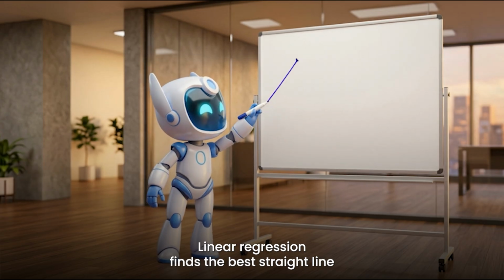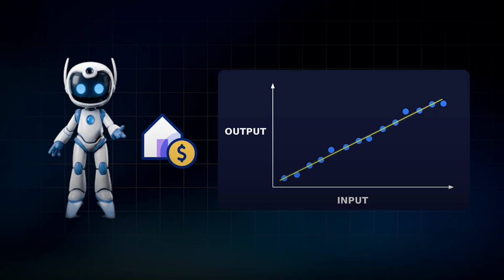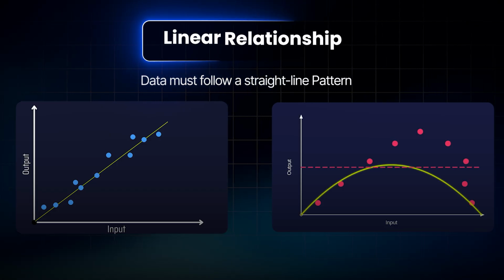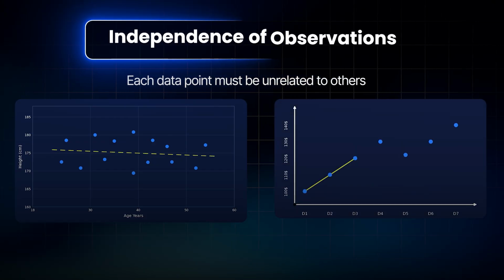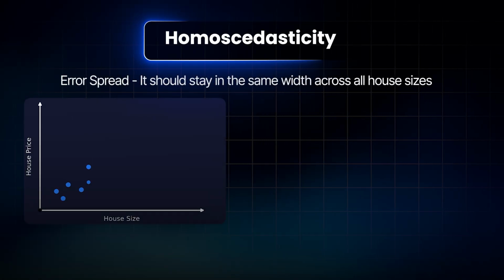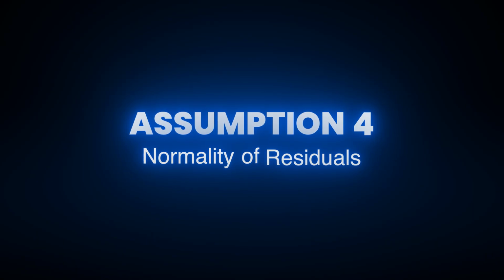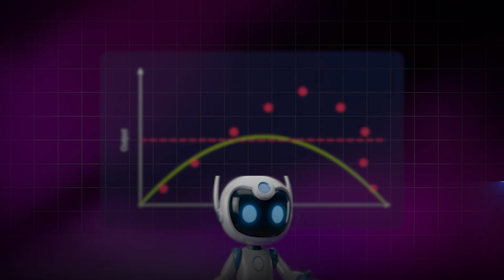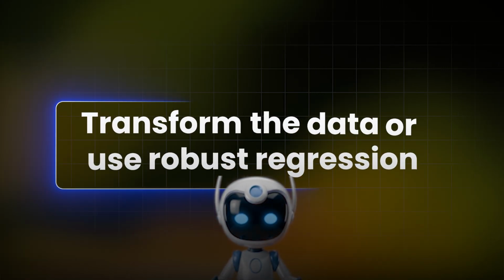The Interview Room | Linear Regression | Data Science | Part 1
Welcome to The Interview Room, where we break down what really gets you hired in data science.

Here’s a truth most candidates miss:
👉 80% of interview questions test your thinking, not your memory.

In this episode, watch Peter face a classic question:
“Explain linear regression and its assumptions.”

When linear regression works
When it fails
And what to do next

💡 We break down the 4 key assumptions you MUST know:

Linear relationship
Independence of observations
Constant variance (homoscedasticity)
Normal distribution of residuals

Plus, how to handle it when these assumptions break in real-world scenarios.

🎯 If you’ve ever struggled to explain concepts in interviews, this video will change how you prepare.

💬 Drop your toughest interview questions — we might feature them next!